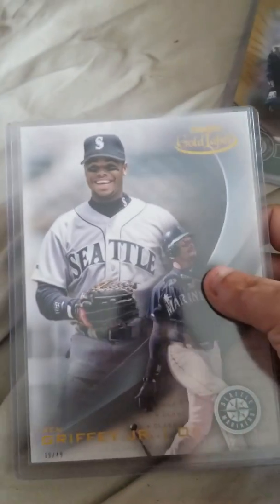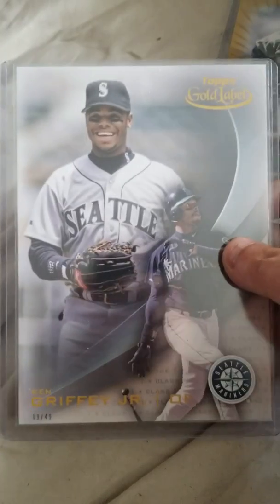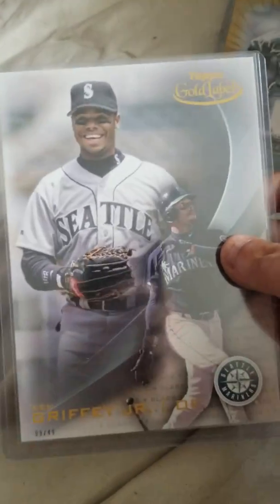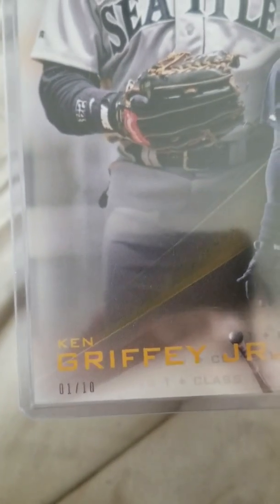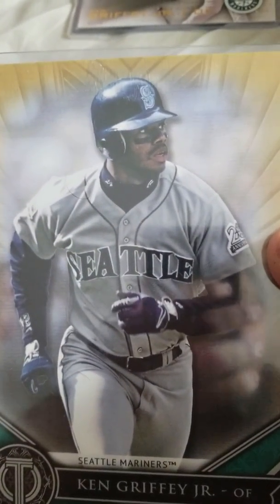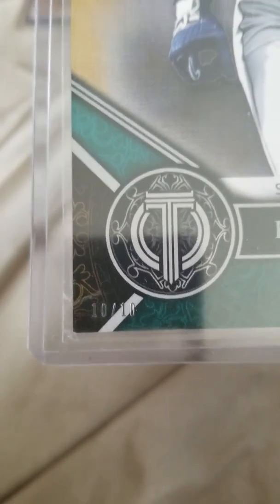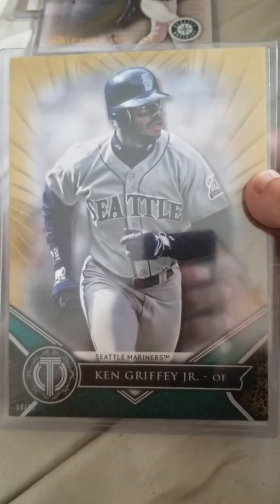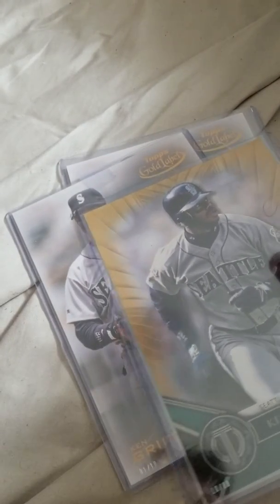I Love Over Size Low Numbered Jumbos. Check out FB page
Check out Super Collectors unite! page on youtube. Great bunch of guys